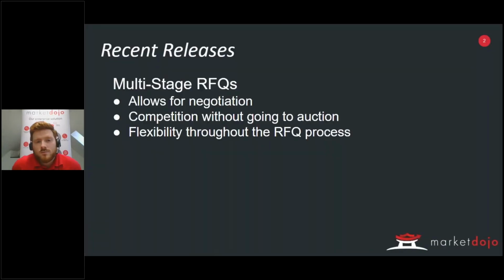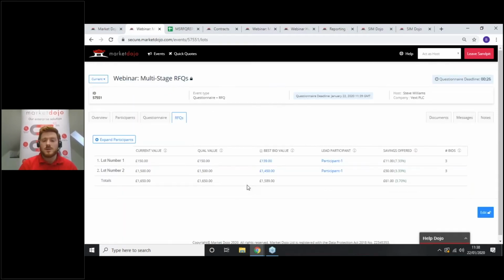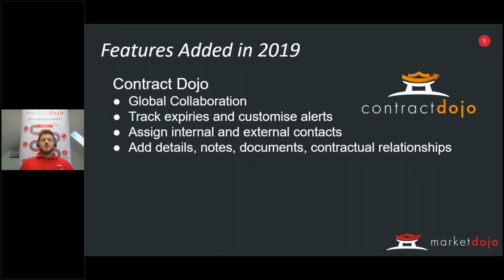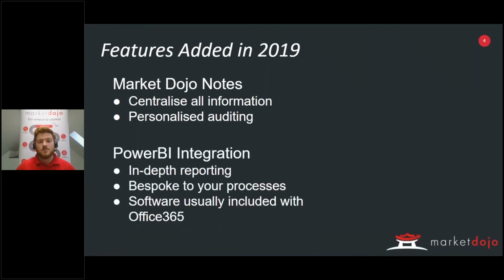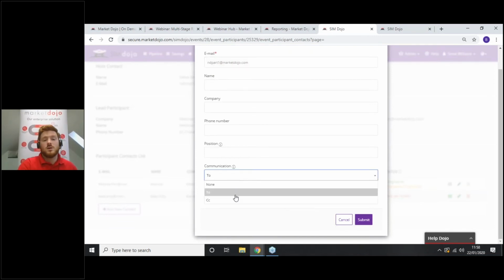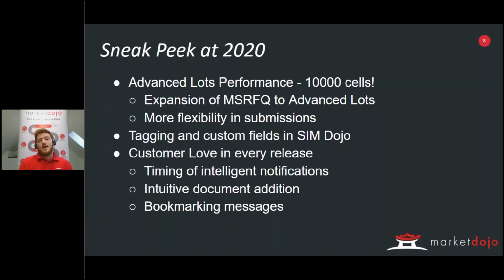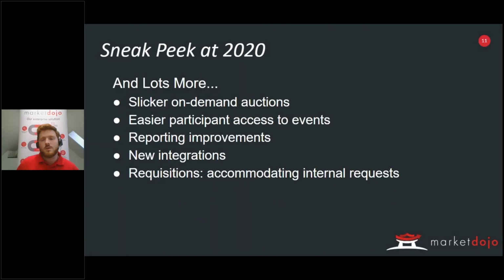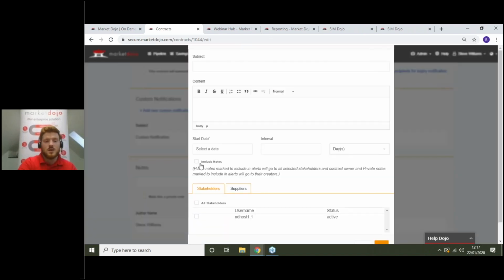Market Dojo Webinar - "Multistage RFQs & things you may have missed in 2019" hosted by Ben Harvey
Market Dojo's Product Manager, Ben Harvey, hosted our first webinar of 2020. Ben kicked off the New Year by looking back on the previous 12 months and some of the most exciting new features that Market Dojo has to offer.

With Multi Stage RFQ's and our latest addition to the 'Dojo' suite of procurement tools, Contract Dojo, being the main focus, Ben will also explore Power BI Integration, a whole host of new languages available in the tool, Help Dojo and sourcing notes to name but a few.

The webinar finished with a sneak peak into Market Dojo's roadmap for 2020.